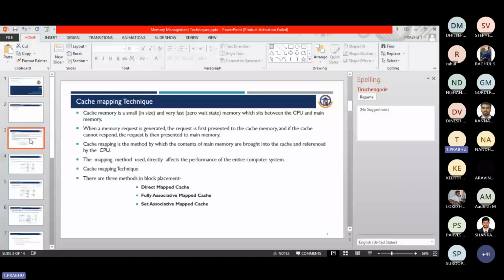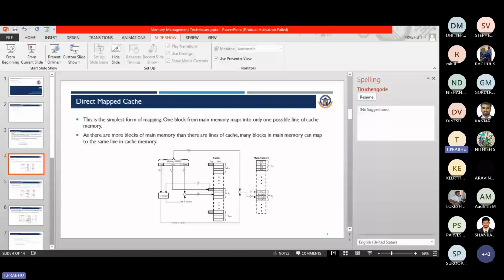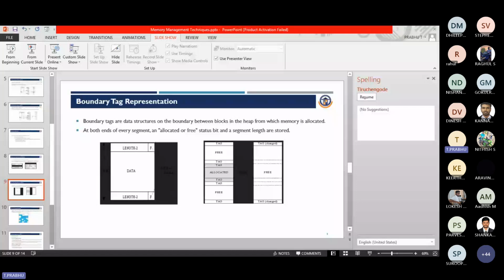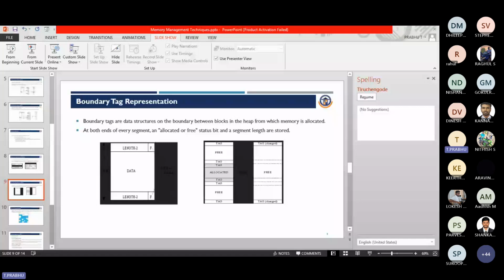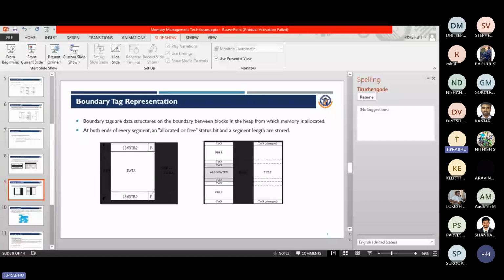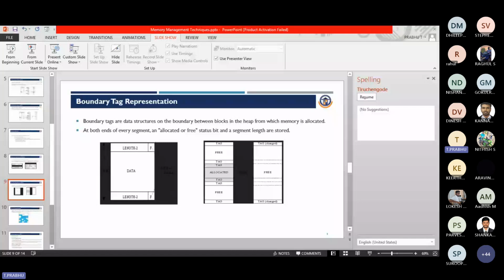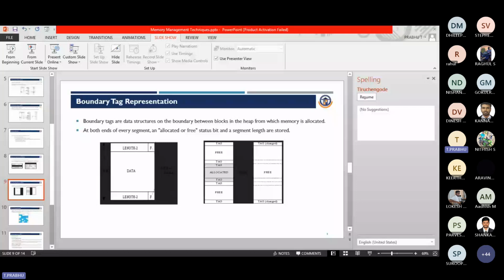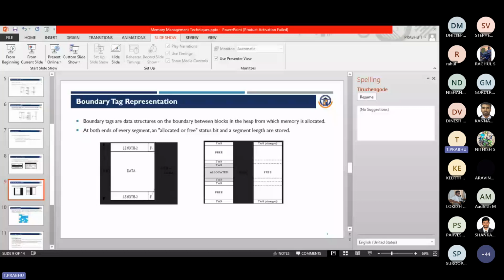Memory Management Techniques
Dear Viewers, This video explain about the memory management techniques used by cache.